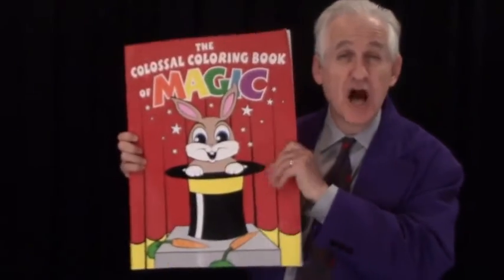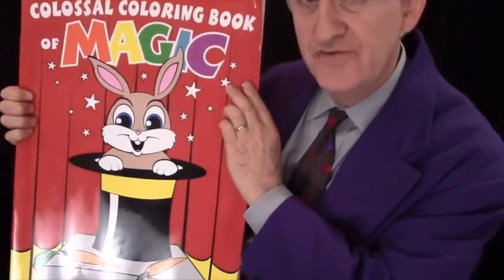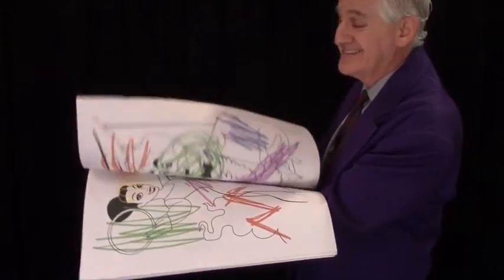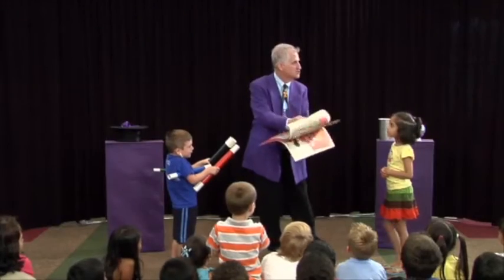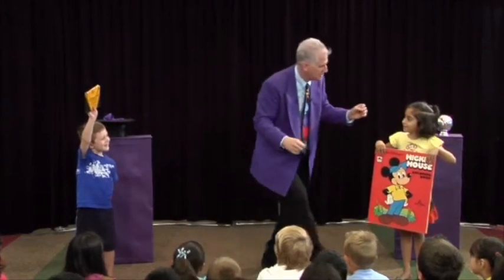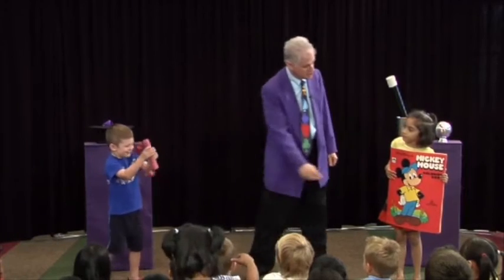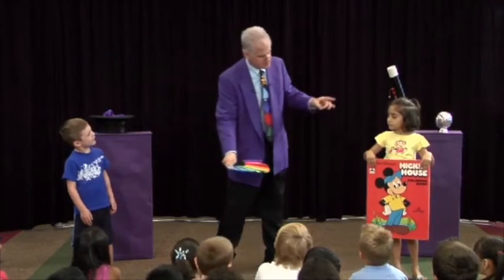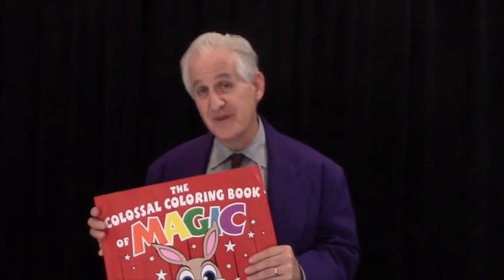Colossal Magic Coloring Book by Danny Orleans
E’ grande. Davvero grande! – e quando fai show per bambini è ancora più grande! Ecco perché Danny Orleans ha eseguito il suo Colossal Coloring Book in ogni spettacolo per bimbi negli ultimi 30 anni. Ora lo ha reso disponibile per la comunità magica. Questo è uno strumento per intrattenitori per famiglie, professionali.  Tre volte più grande dello standard, questo libro gigante combina un principio classico con un’infallibile fonte di risate, il tutto in scala gigante.
Dopo aver mostrato le linee del disegno (grandi, nere ben visibili anche dall’ultima fila), le pagine del libro magicamente si trasformano, diventando uno scarabocchio!Questa è un’idea originale direttamente dal numero di Danny e sicuramente uno dei momenti più ilari della sua routine con due ragazzini aiutanti. Naturalmente, alla fine, le pagine del libro diventano colorate splendidamente. Puoi facilmente imparare, padroneggiare ed eseguire questo gioco – e lo staff di AmazeKids, che lo ha realizzato pensa che potrebbe diventare molto presto la colonna portante del tuo spettacolo per bambini o per famiglie.
Guarda il video per vedere alcuni frammenti della performance di Danny dal suo show dal vivo che è parte del suo set di DVD, "The Art of Presenting Magic to Children” Ti darà una visione dall’interno di questa davvero speciale gigantesca, intelligentemente  truccata versione del “libro da colorare”.
Caratteristiche
- 38 cm di larghezza per 50 cm di altezza circa
- 32 pagine, con cucitura
- Tre trasformazioni: abbozzo, scarabocchio, perfettamente colorato
- Copertina con 4 colori luminosi, con rivestimento UV lucido
- finitura opaca, pagine di carta robuste con bordi "appositamente tagliati"
- Pagine colorate a pastello
Insieme al libro, riceverete un foglio di istruzioni di base e un link a un video didattico che comprende un’intera routine di 10 minuti di Danny Orleans. Inoltre otterrete due download bonus che si insegnano tutto su due routine  Jumbo Vanishing Crayons (Sparizione dei Pastelli  Jumbo) e Jumbo Nesting Wands (Produzione di bacchette Jumbo).
Questo articolo ha dimensioni ridotte ma dà un enorme risultato. Funziona splendidamente in un grande teatro, come ad una festa di compleanno a casa. La routine ha un enorme flessibilità in modo da poter aggiungere pastelli e un assortimento di oggetti di scena separati per "fissare" lo scarabocchio. Questi oggetti di scena possono migliorare la vostra routine e farla vostra. Acquistate Colossal Coloring Book of Magic  di Danny Orleans e rendi l'impatto del vostro prossimo spettacolo per bambini davvero grande!